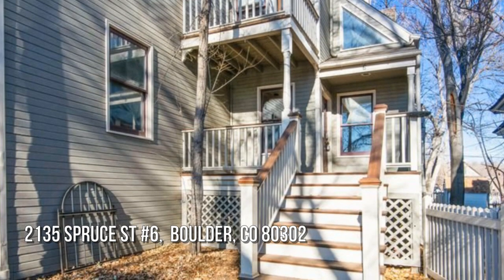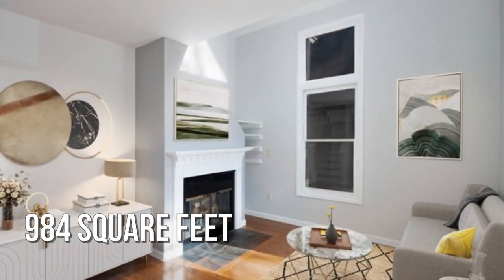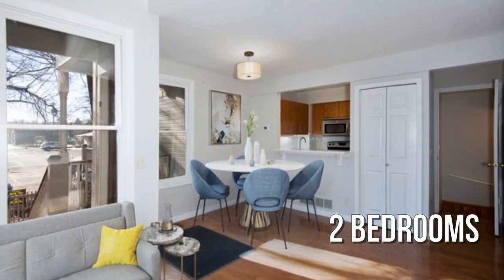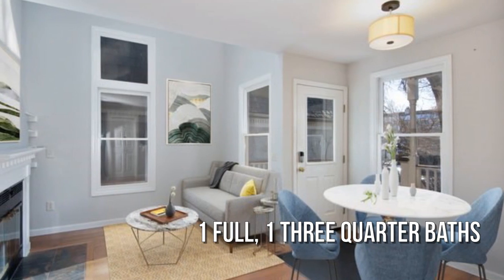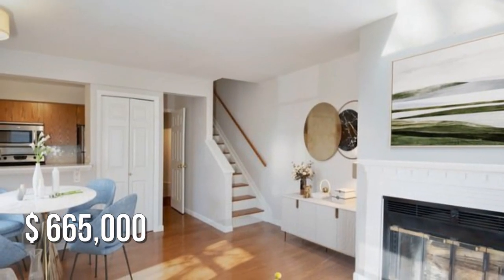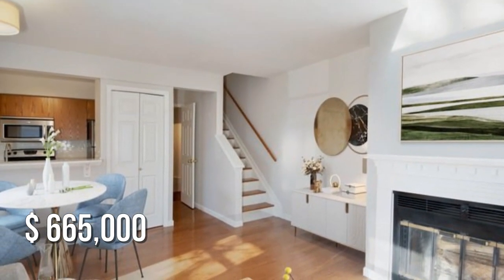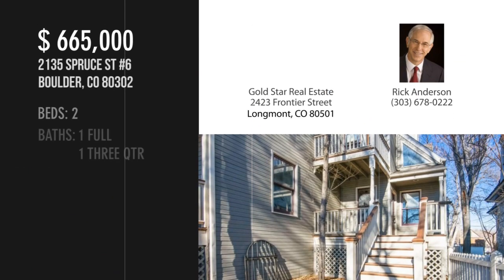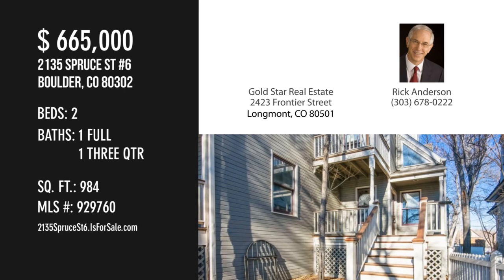2135 Spruce St 6, Boulder, CO 80302 - Rick Anderson - MLS 929760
2135 Spruce St 6
Boulder, CO 80302
MLS 929760

Beds: 2Baths: 1 | Three Quarter Baths: 1

Super Location in the Whittier Neighborhood!!  Quiet, Great Architecture, Big Trees, Pearl Street and 29th St. malls. CU, Farmers Market Nearby.  Spruce Pool across the street. See the Flat Irons from the porch. ... A Great place to live. Open warm and bright! Vaulted ceilings, balcony, fireplace, front porch. NICELY Updated and Upgraded!  Remodeled basement and bath, NEW furnace, water heater, microwave, electrical panel and A/C...50 restaurants/pubs/wine bars/carry-outs within 12 block radius!

Contact Agent:
Rick Anderson
Gold Star Real Estate